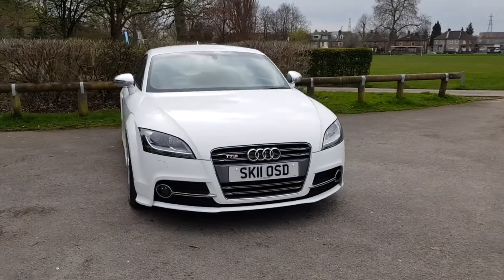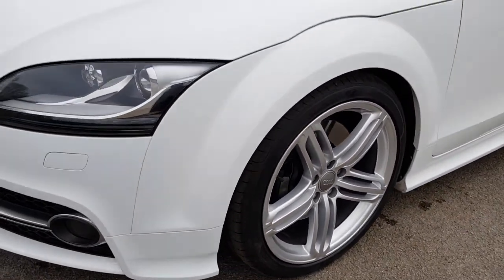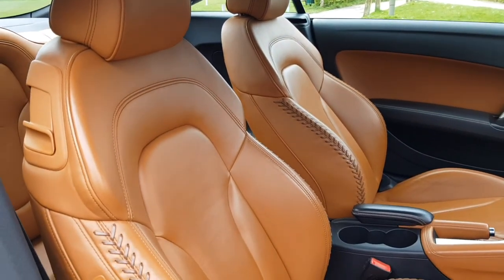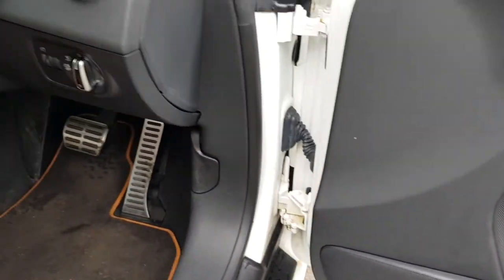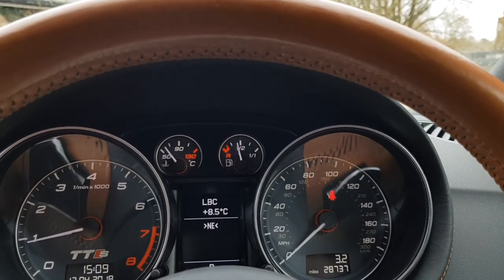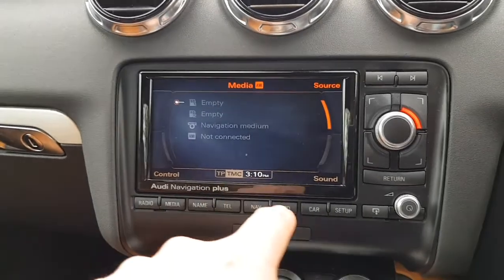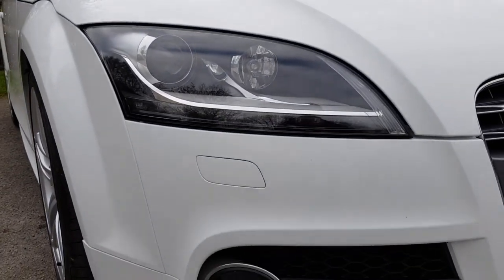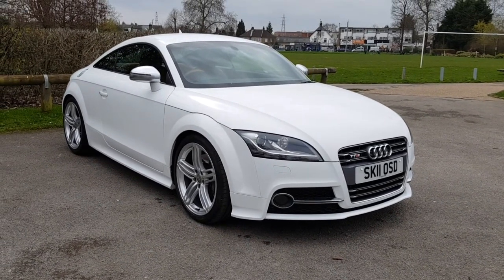2011 Audi TTS Quattro Coupe - Baseball Leather and MASSIVE spec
Take a closer look at our 2011 Audi TTS Quattro Coupe. In this one take video James shows us the car inside and out, shows off the condition and talks through the huge factory list of specification including a rather exclusive interior.